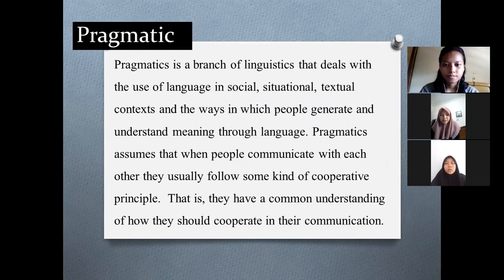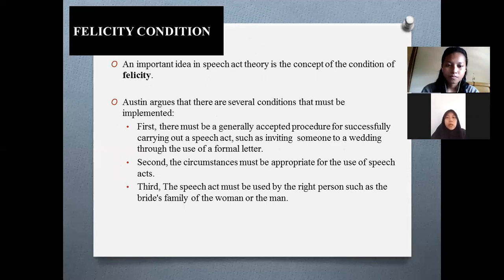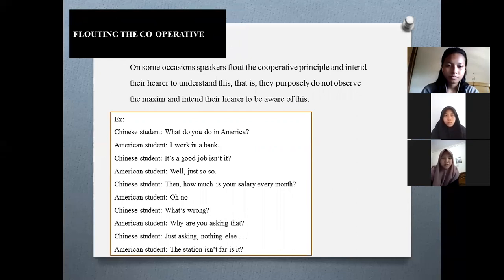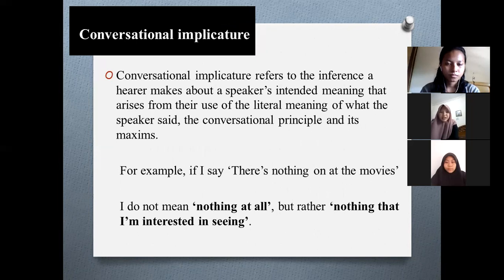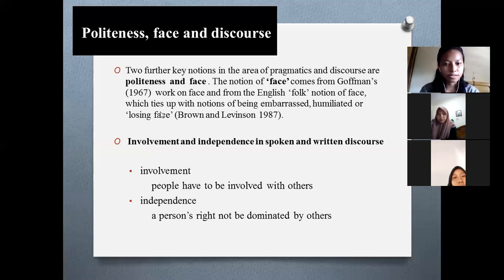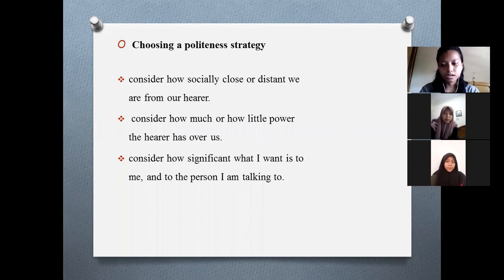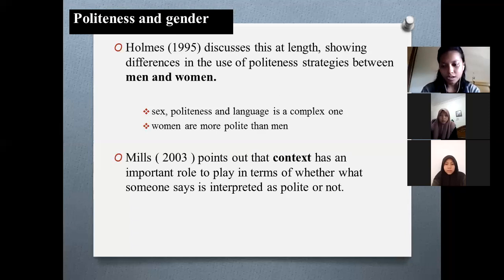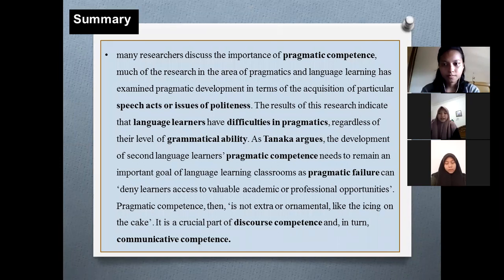Discourse and Pragmatics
Discourse and Analysis

Group 3:
Indah Wulandari (A1B219088)
HerlindaWati Ester Nainggolan (A1B219100)
Natasya Kurnia Lestari PMM2100172